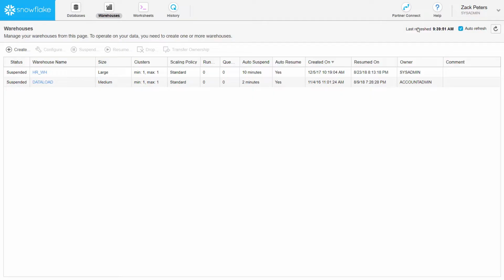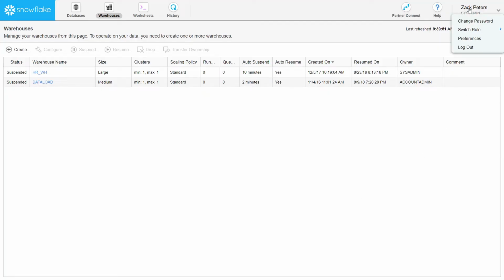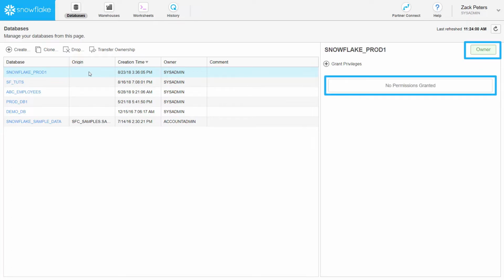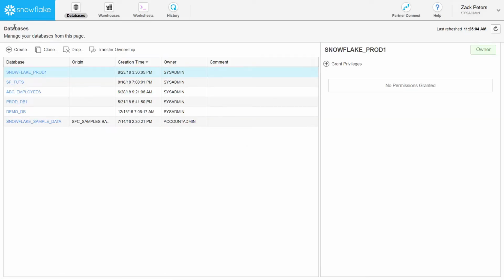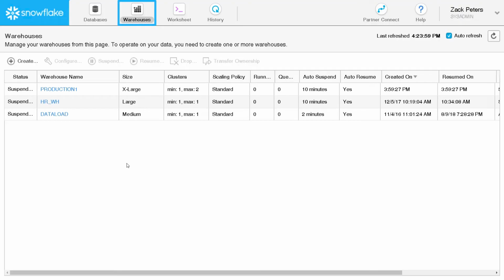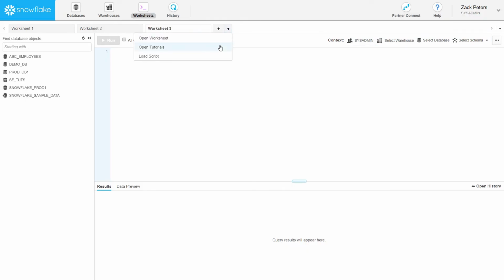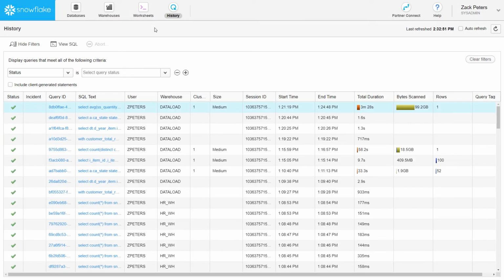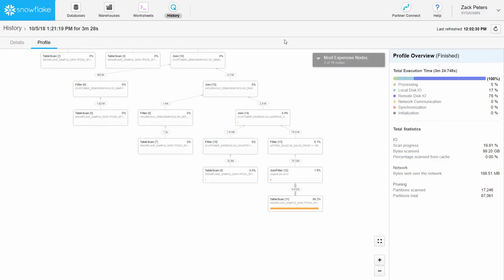Getting Started - Introduction to Snowflake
Join our newest Retail Demo on October 19th to learn more about Data Cloud capabilities for driving business value.

This video provides a quick tour of the Snowflake web interface and introduces some of the key concepts for using Snowflake, the Data Warehouse Built for the Cloud.

This is a new version of a previous video. The content is similar, but has been updated to reflect the latest Snowflake functionality.